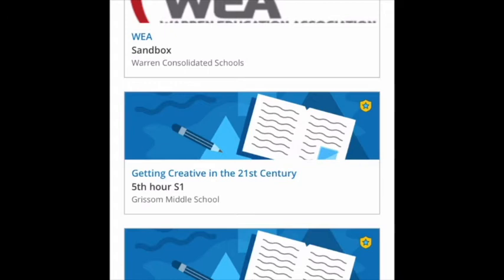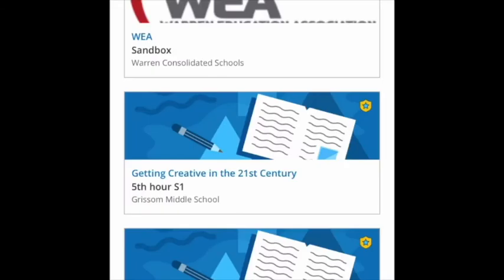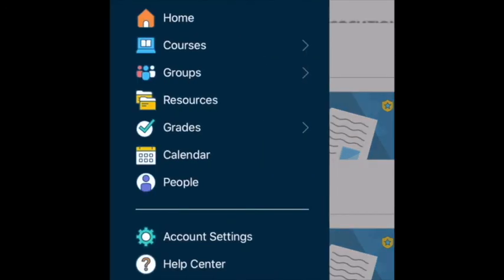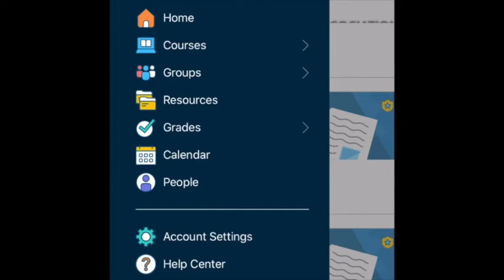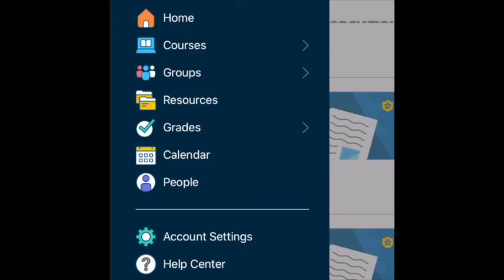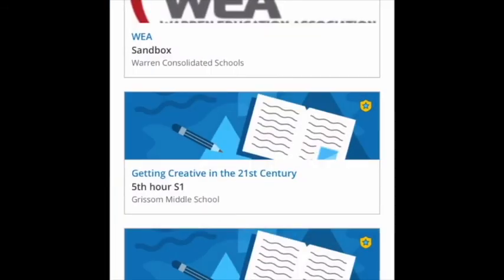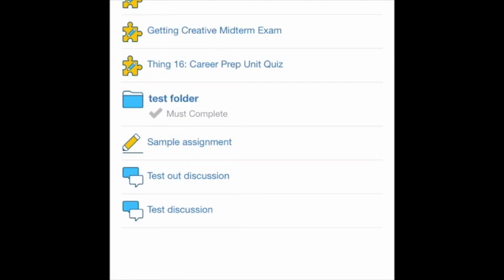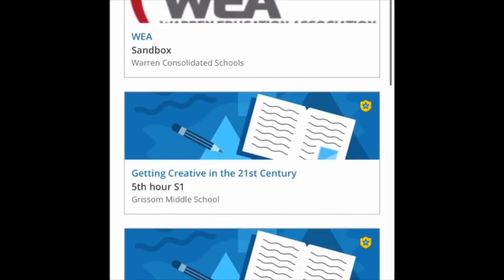Schoology Basics Video 2 1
This is a video tutorial on how to navigate Schoology from a phone or tablet